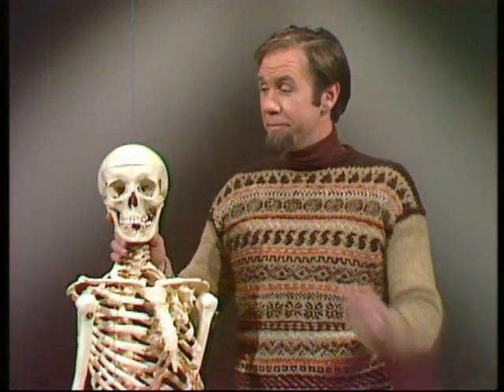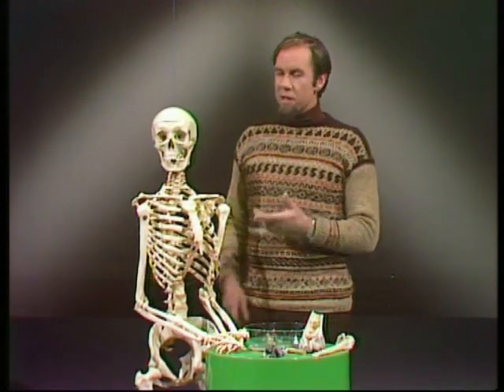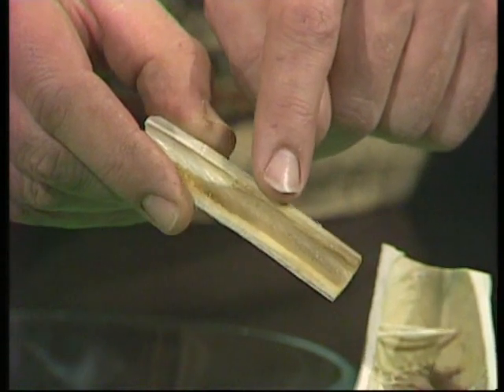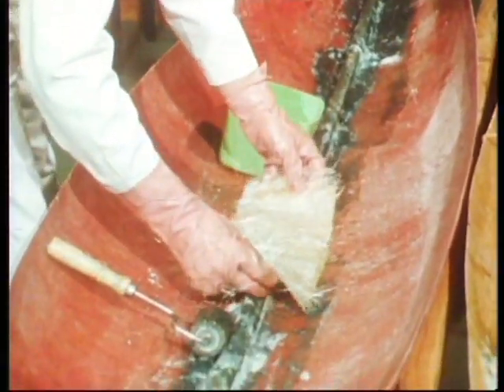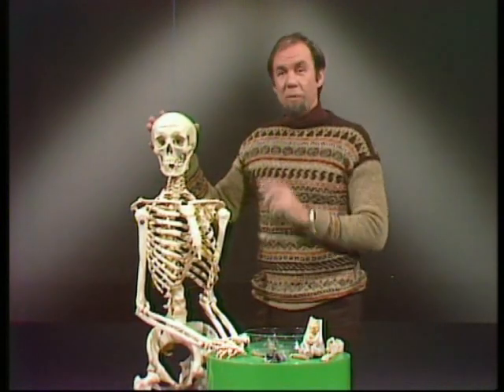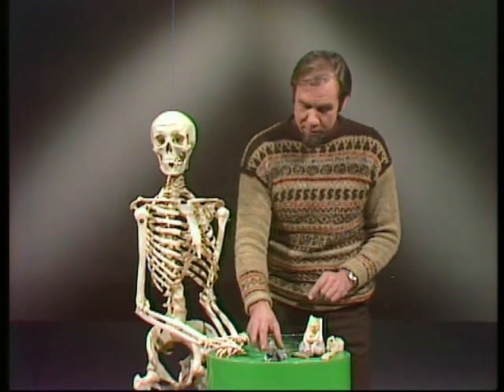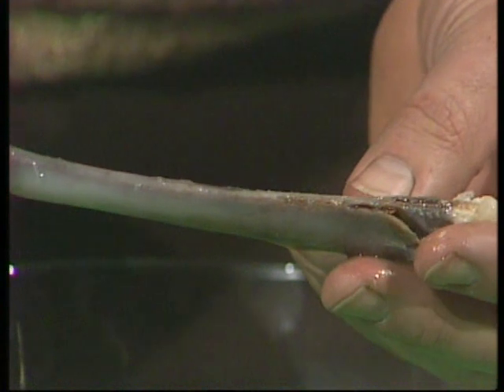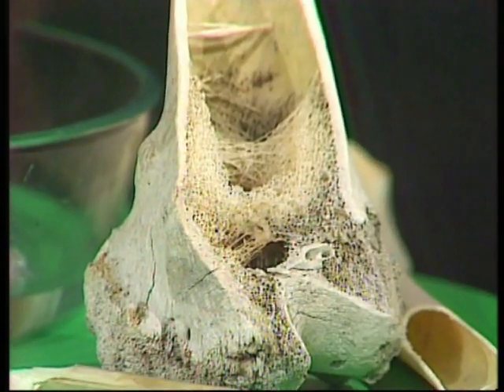Bone - Nature's Fibreglass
We largely take our bones for granted but, as Rob explains, they are miracles of engineering, and predate fibreglass by many millions of years in combining hardness and flexibility.